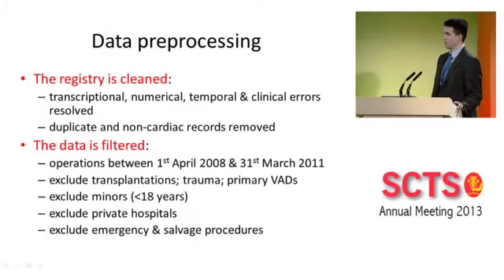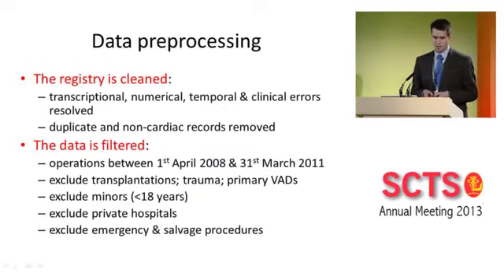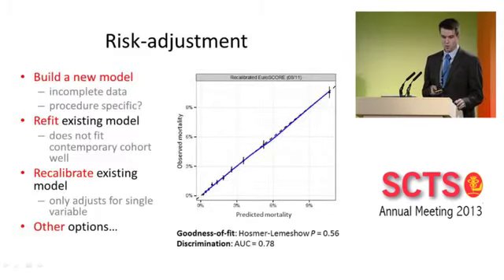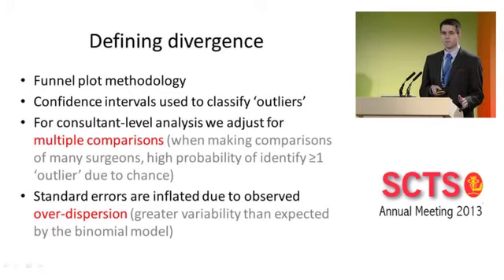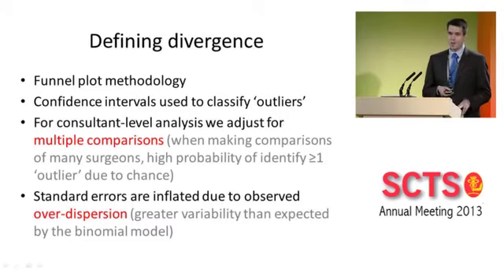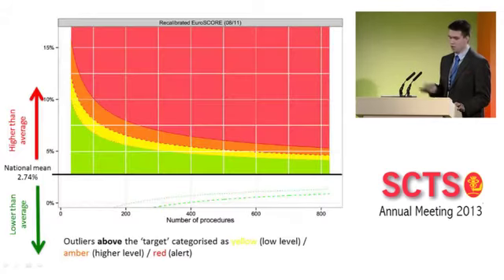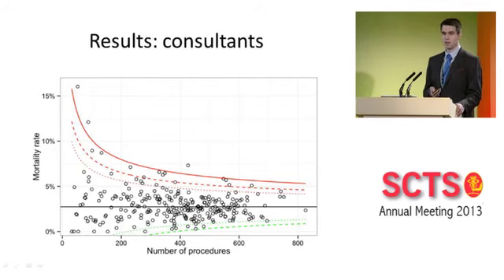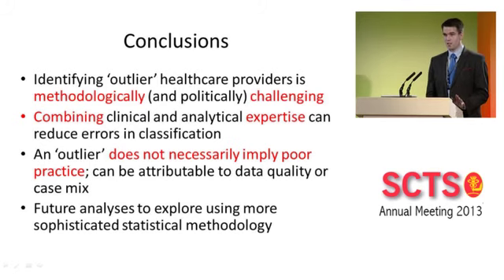SCTS governance programme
G Hickey (Manchester, UK) explains the statistical handling of the SCTS database data.